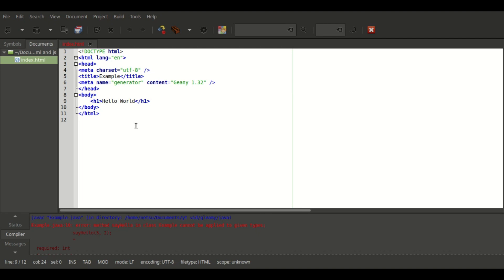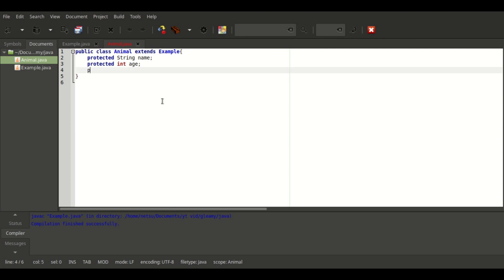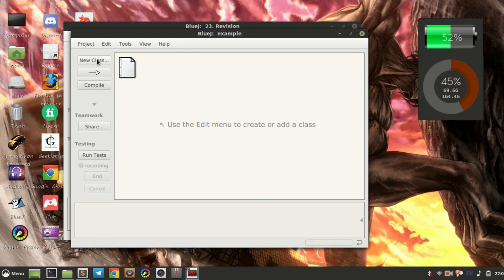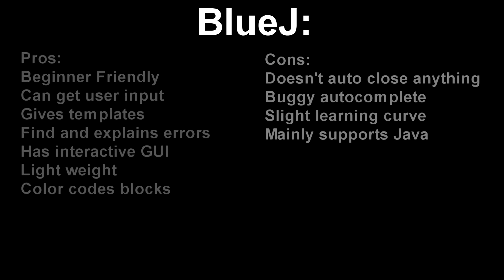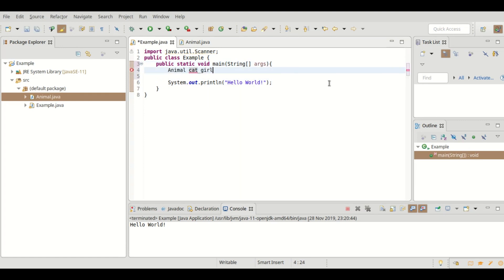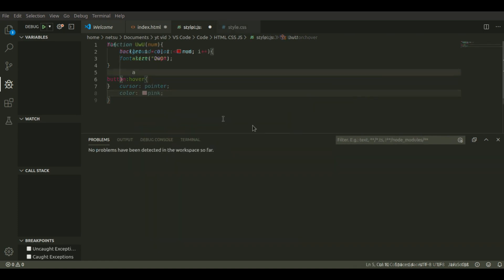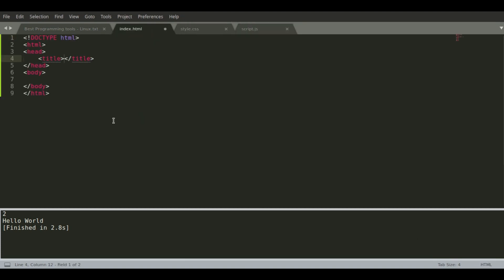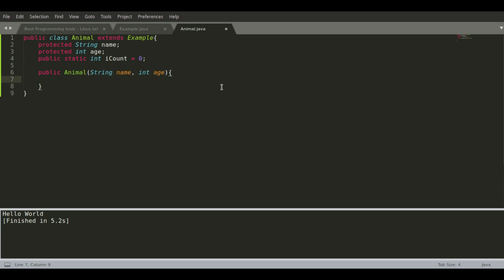Top 5 Best IDEs For Linux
In this video I tell you which IDEs are my faviroutes and what the pros and cons are of using it.

Your PC should be able to run all of these at 4GB ram, but having 8GB of ram should allow it to run smoothly.

My PC:
OS: Linux Mint Cinnamon 19.1
Ram: 4GB

Geany:
Ram Usage: ±60mb

BlueJ:
Ram Usage: ±300mb

Eclipse:
Ram Usage: ±800mb

Visual Studio Code:
Ram Usage: ±1GB

Sublime Text 3:
Ram Usage: ±100mb